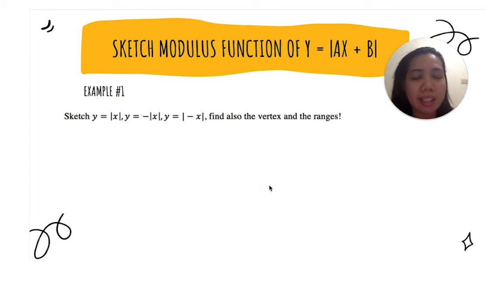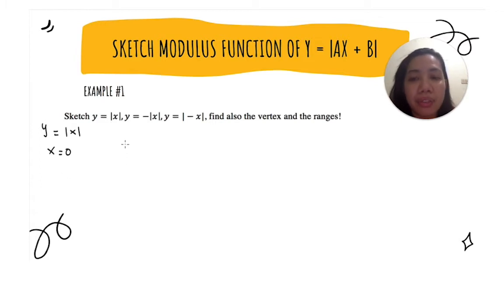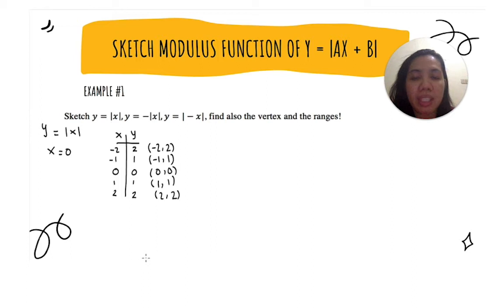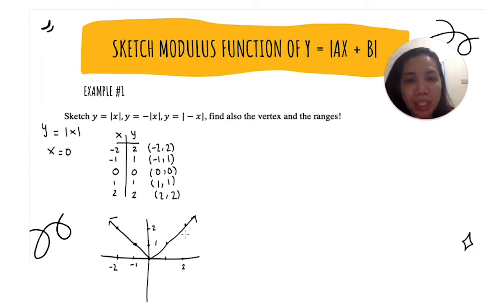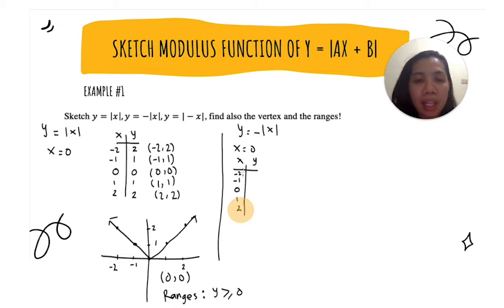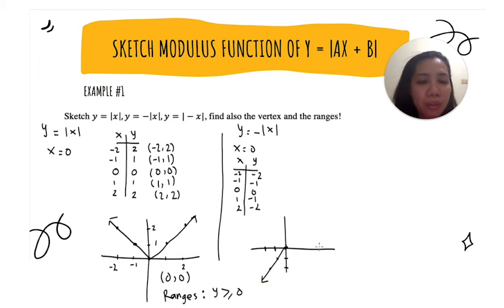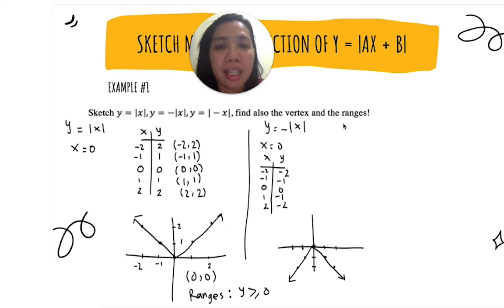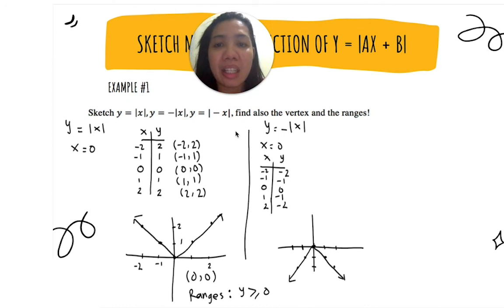Sketch Modulus Function y=|ax+b| Part 1